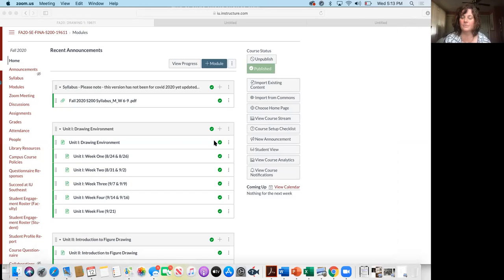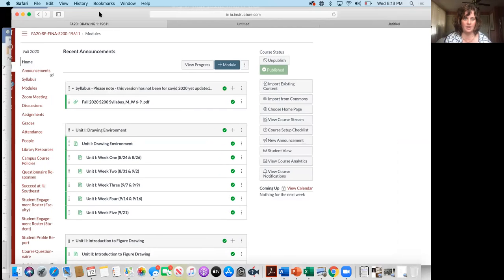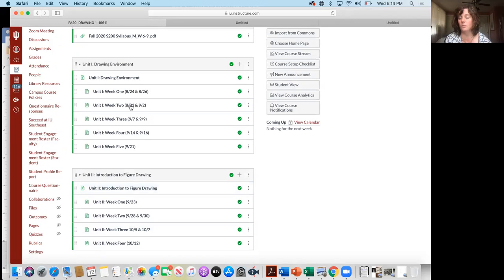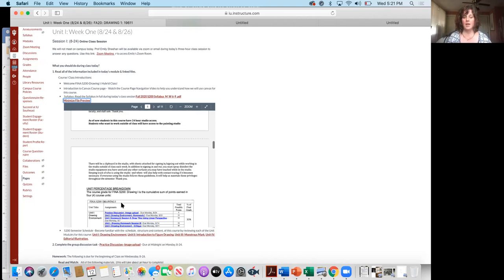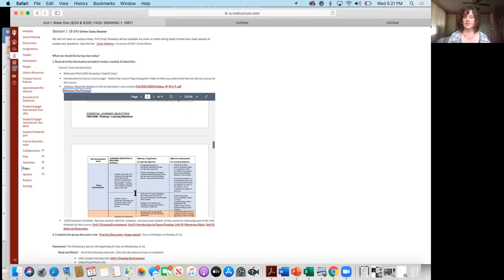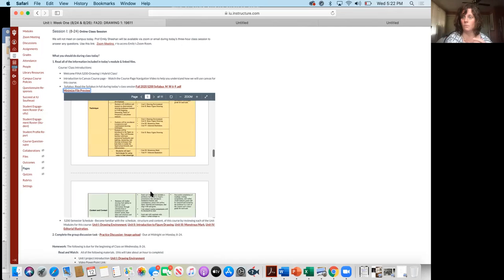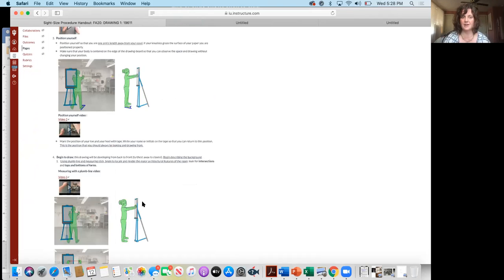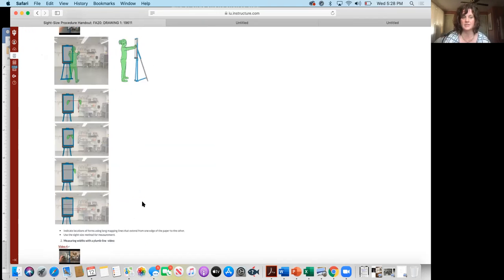Canvas Course Page Introduction